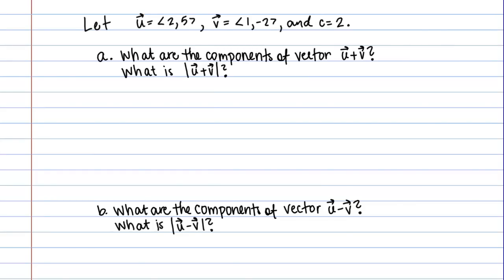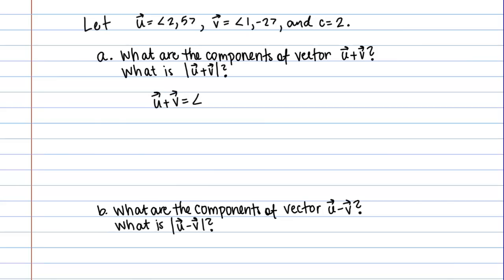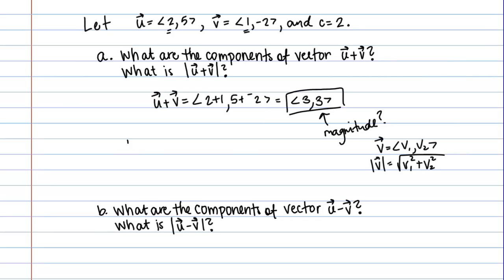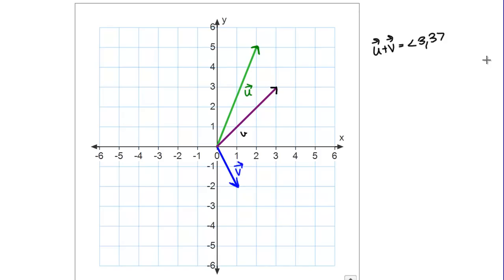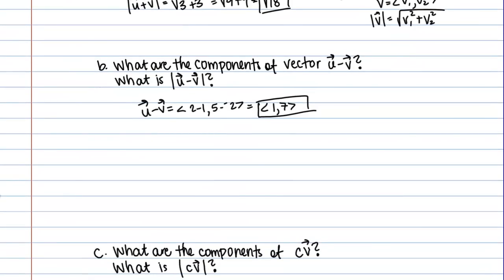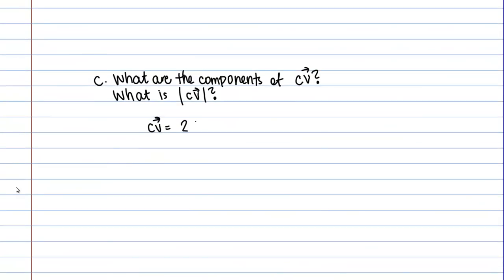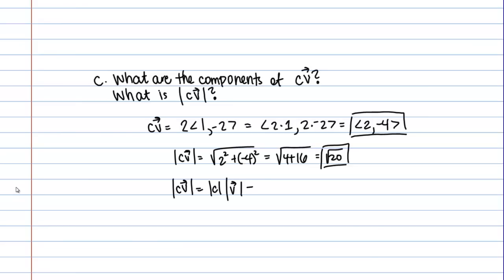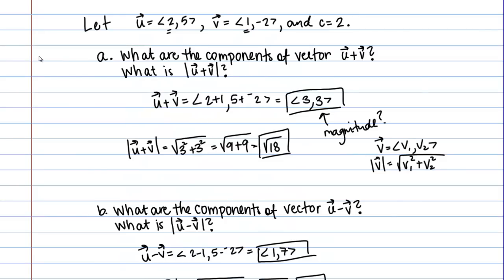Vector Operations with Components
Addition, subtraction, and scalar multiplication of vectors using components.